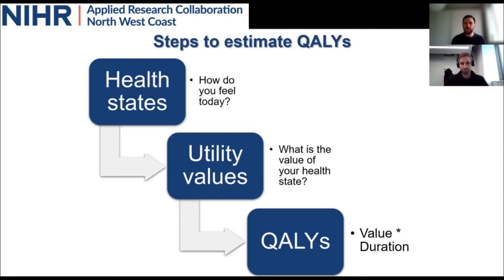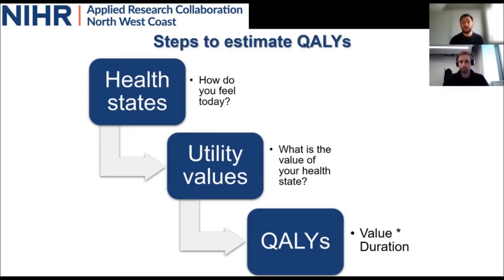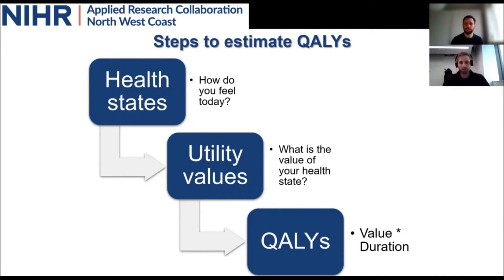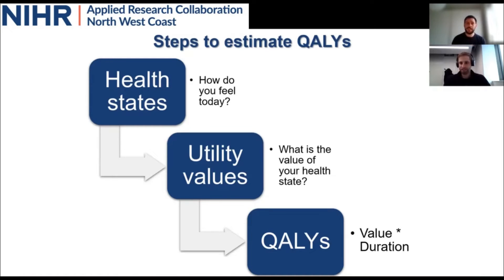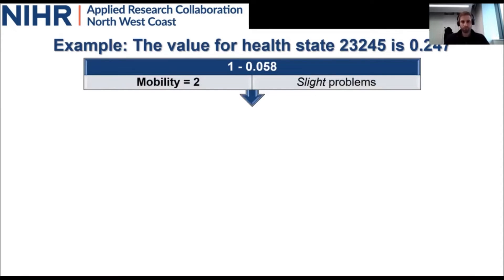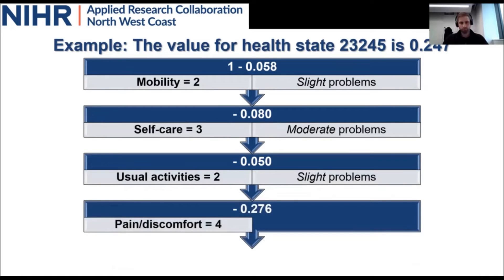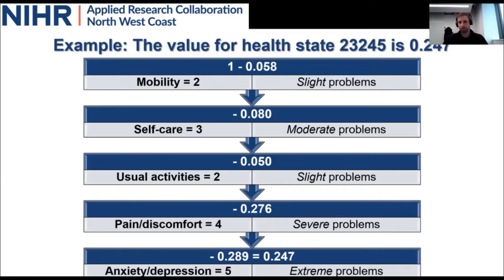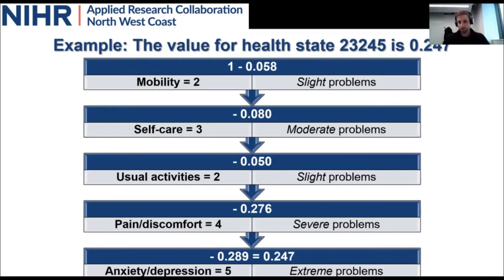Quality-adjusted life year (QALY) [MIDAS Health Economics series]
In this short vlog, Dr Luís Filipe and Dr Valerio Benedetto explain what the quality-adjusted life-years or QALYs are, how they are estimated and how they are used in economic evaluations.

The speakers are from the ARC NWC Methodological Innovation, Development, Adaptation and Support (MIDAS) Theme.

Find out more about MIDAS and ARC NWC by vising the